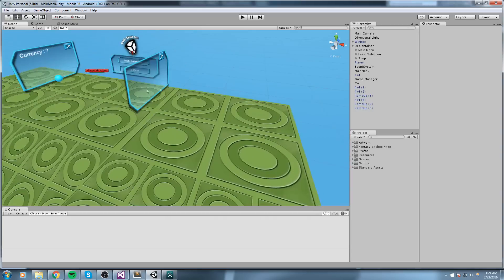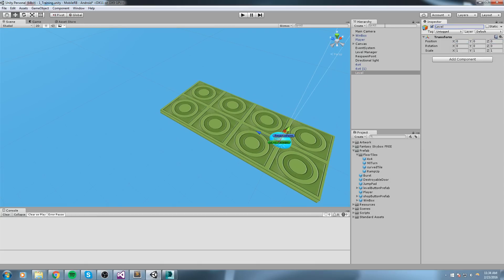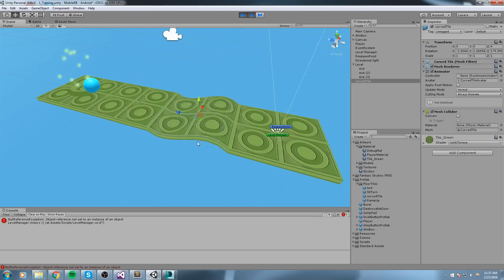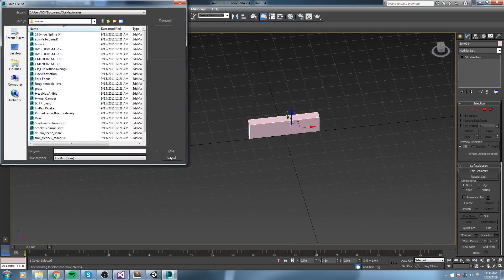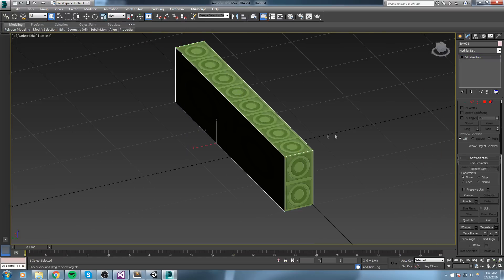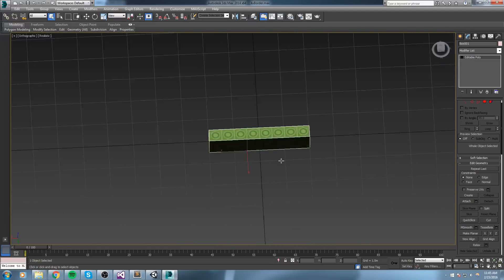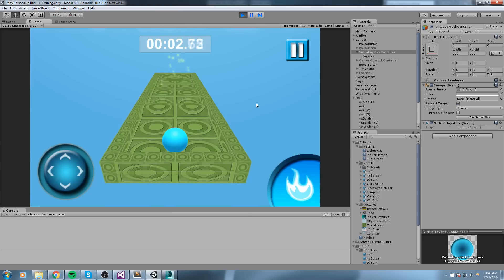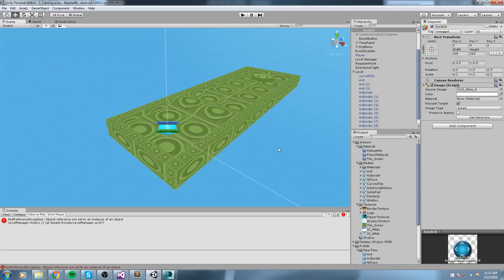Unity Mobile Game Tutorial • 31 • First Level! [Tutorial][C#]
In this episode, we create our first level, a fairly simple one that introduces the moving mechanic and the winning mechanic.

More content!